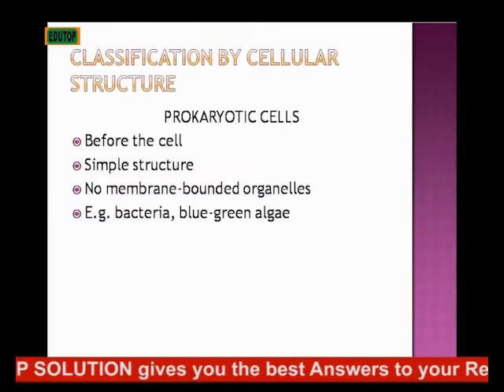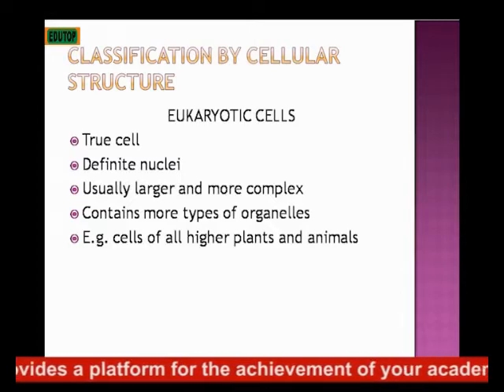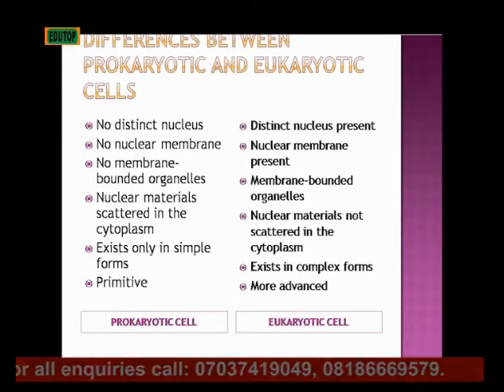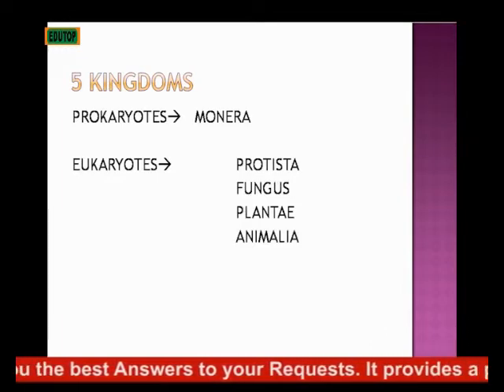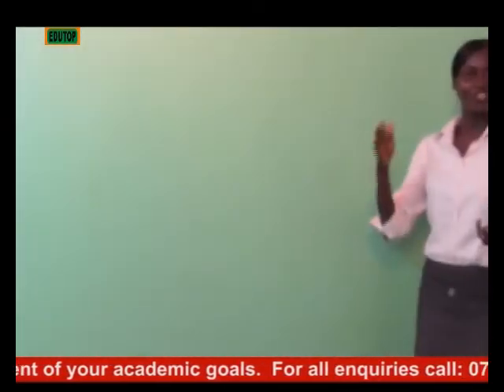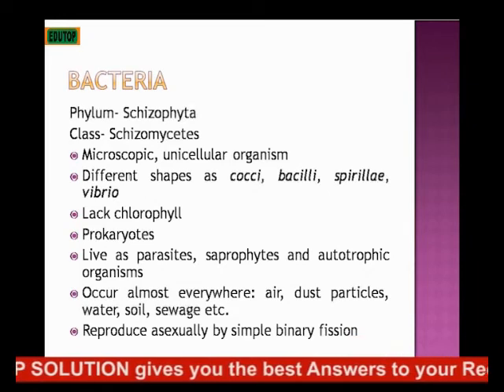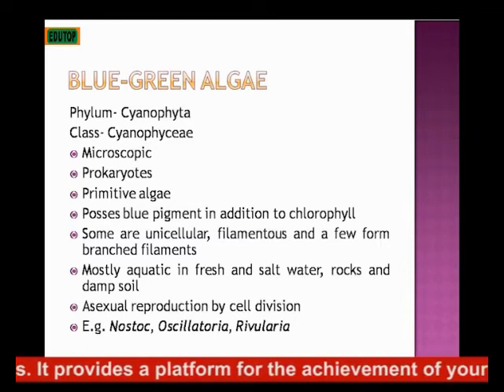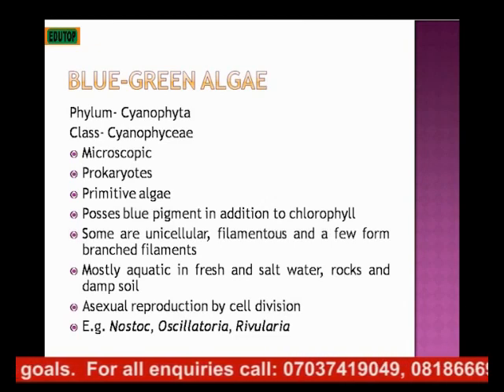(BIOLOGY FOR SENIOR SECONDARY SCHOOL SS1) Lesson 4